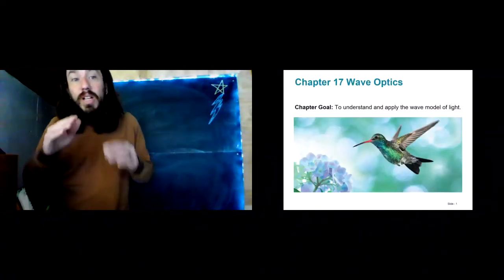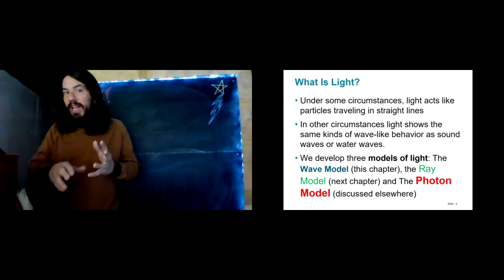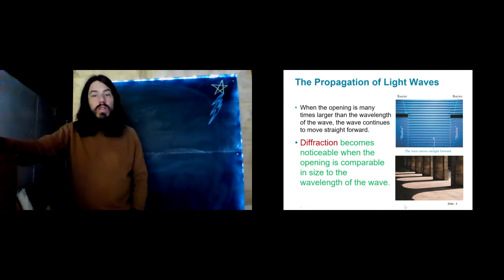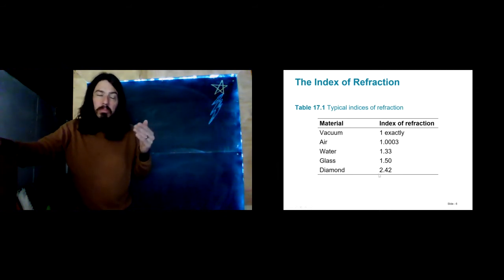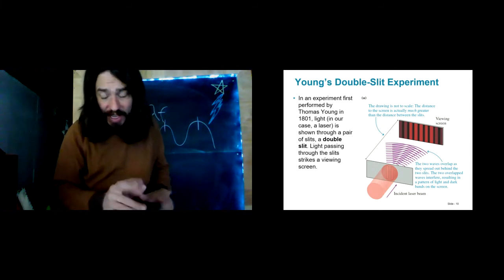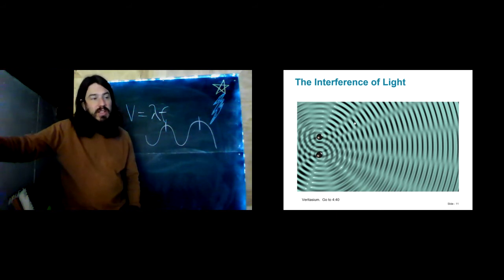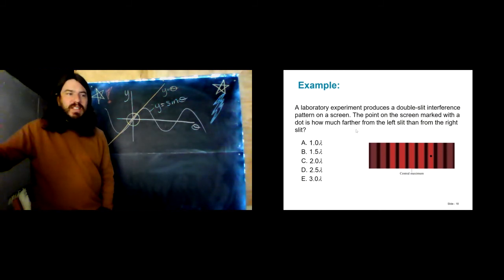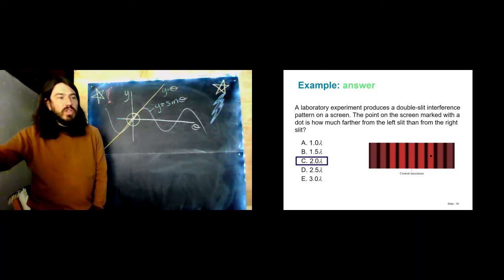Chapter 17 Lecture video 1 Intro to Diffraction and Double Slit